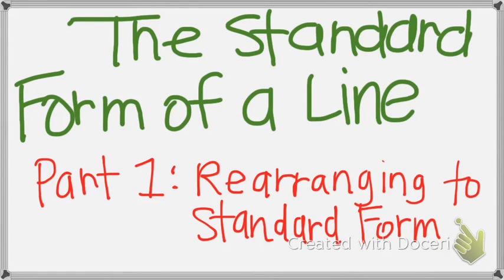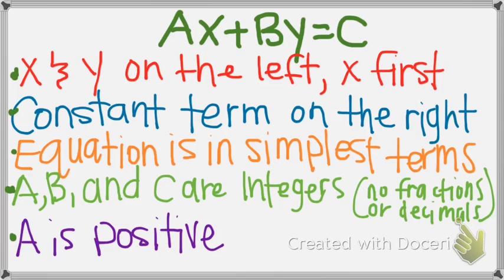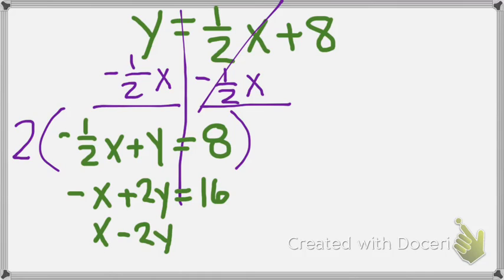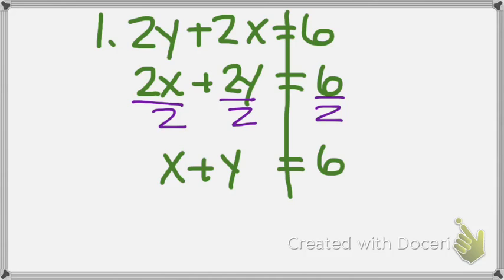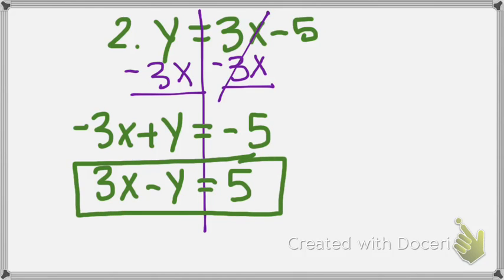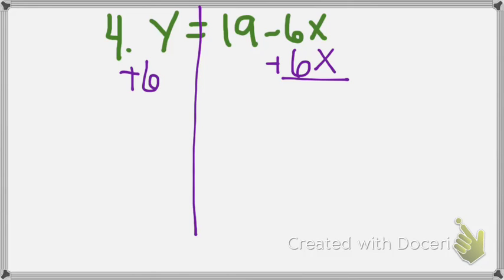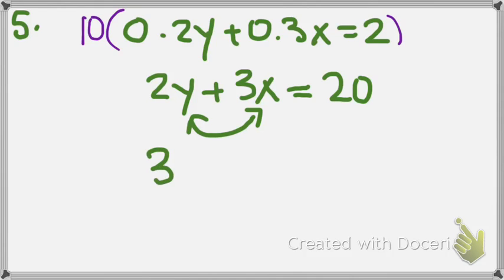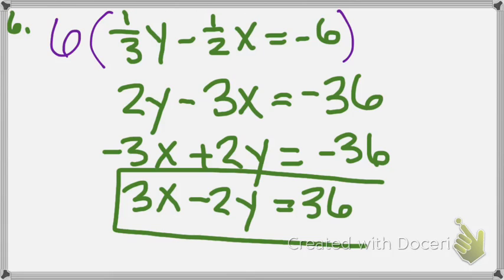Standard Form of a Line Part 1